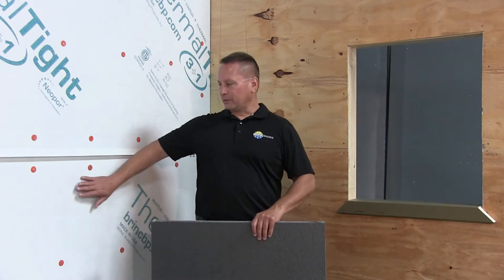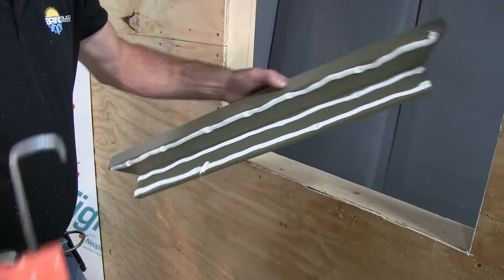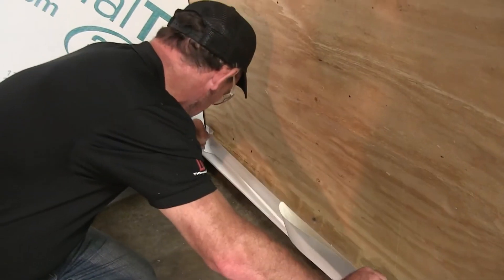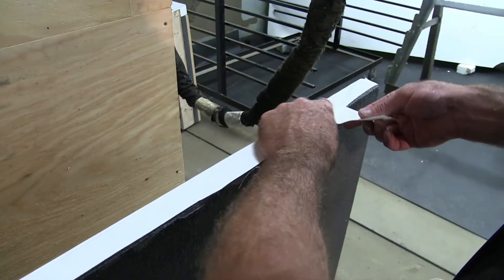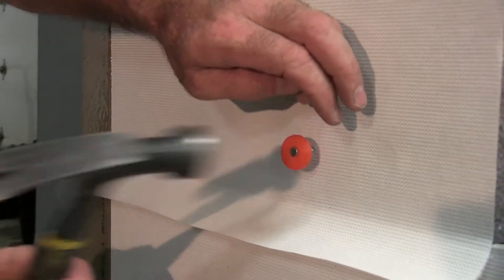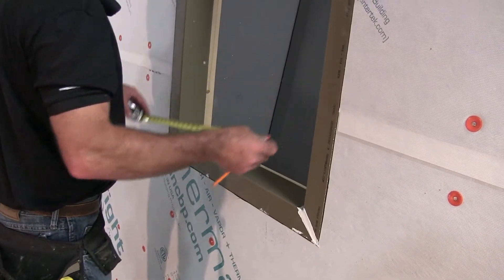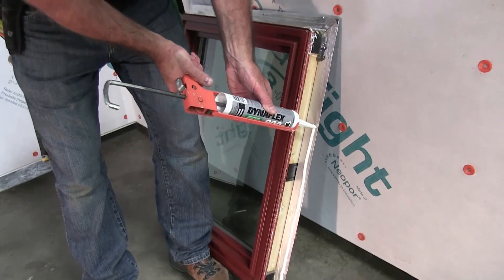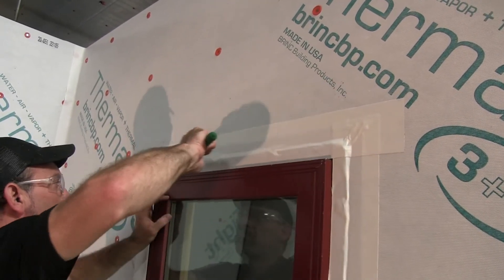How to Install the ThermalTight System for walls: Water - Air - Vapor + Thermal, all in one panel.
ThermalTight features Neopor GPS Rigid Insulation with a Vapor Permeable WRB adhered to the exterior of the insulation, all in one, easy-to-install panel. The patent-pending flap system on the WRB allows for taping UNDERNEATH the seams, to prevent water from getting trapped in the seams. By placing the WRB exterior to the insulation, it allows for excellent drainage. The system keeps your walls watertight, airtight, and vapor open - designed to dry.  Integrates with ThermalBuck, the high-performance window buck.

15 Year ThermalTight System Limited warranty by BRINC Building Products, Inc.